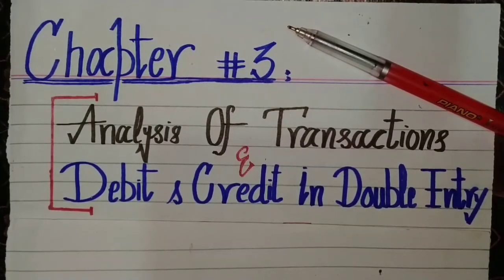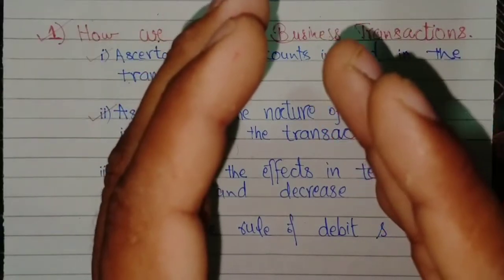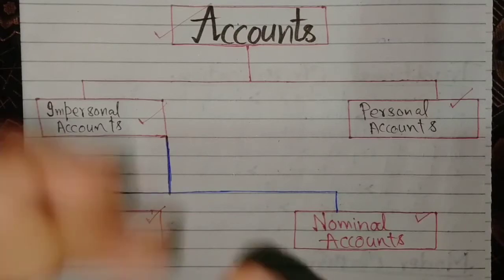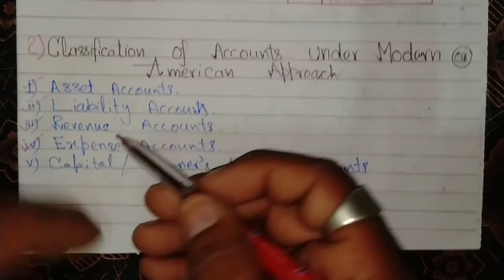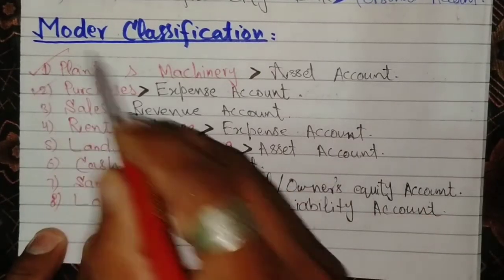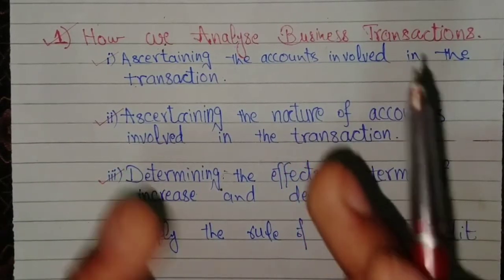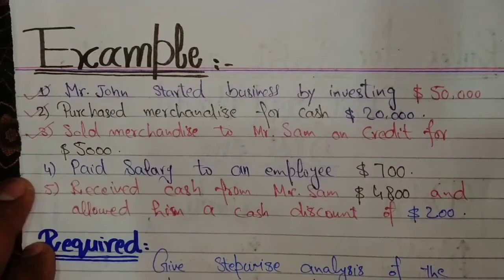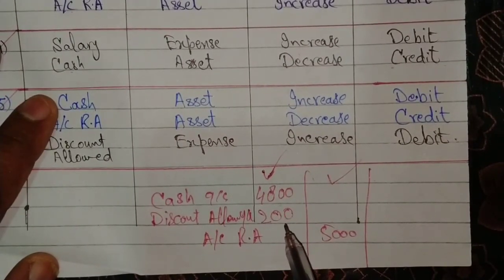Analysis of Business Transactions, Accounts and it's Classification.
Dear veiwers,
This video consists of
1. Analysis of Business Transactions.
2. Accounts and it's Classification/Nature      of Accounts.
This is just a video# 1 of chapter# 3,
next videos of this chapter coming soon .

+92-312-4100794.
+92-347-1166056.